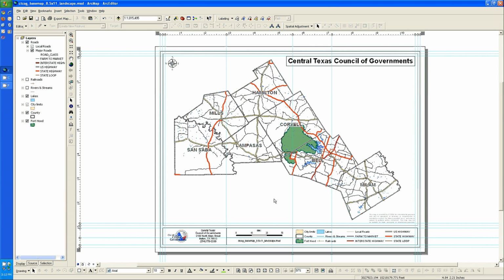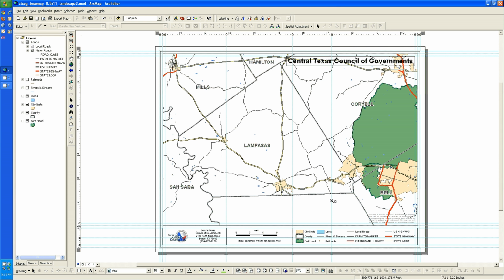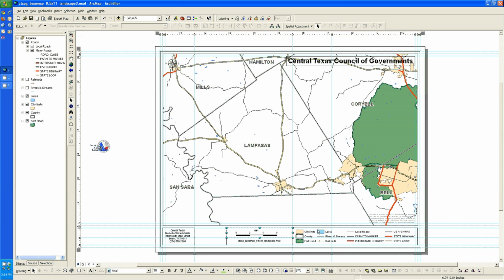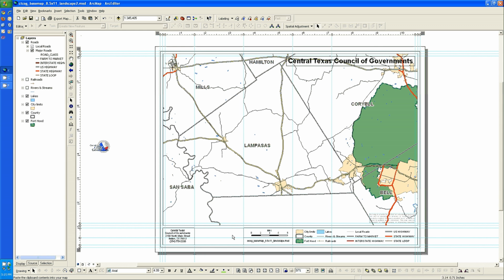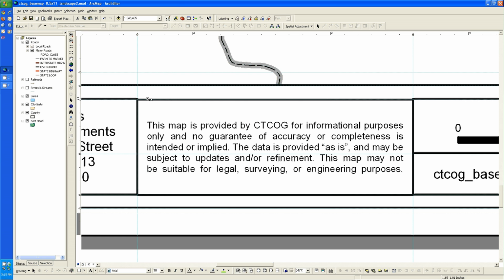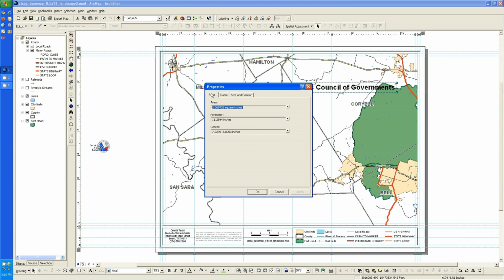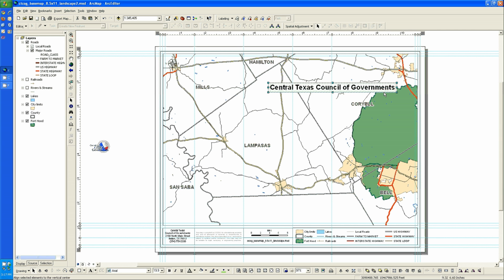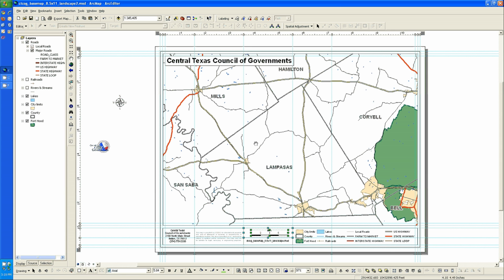Using Basemaps and Templates, Part 3 of 4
Best viewed in full-screen mode, created using CamStudio 2.6 beta.